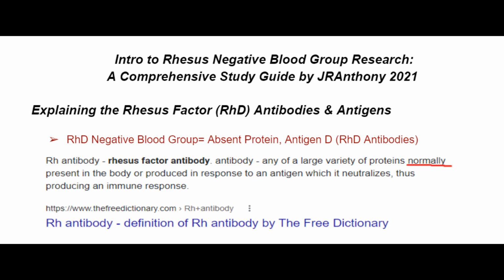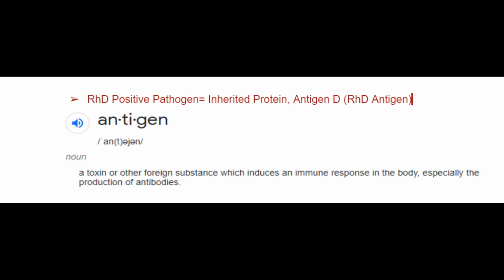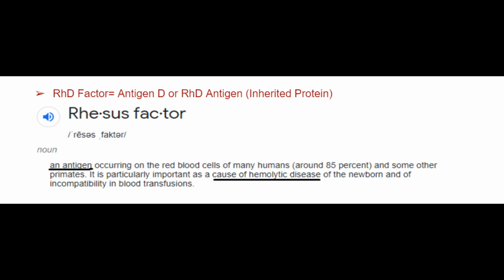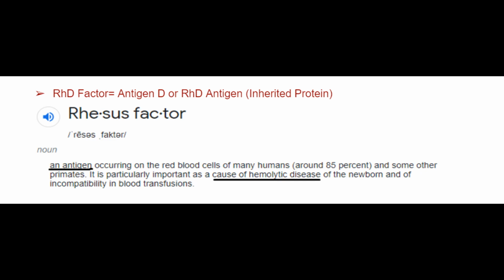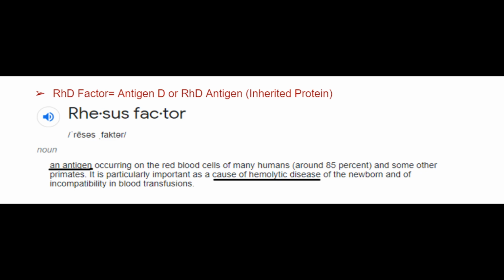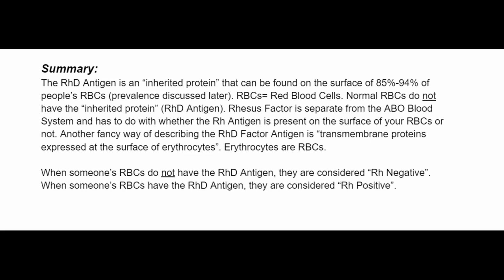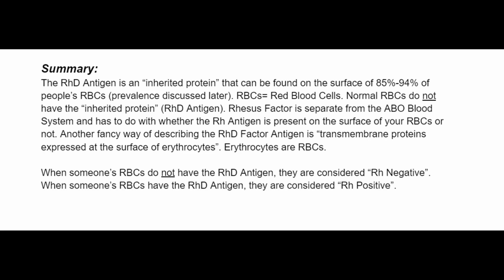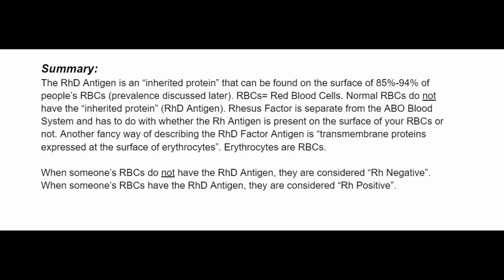Episode 1: Explaining the Rhesus Factor (RhD)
Rhesus Negative Research FB Page- NEW!!